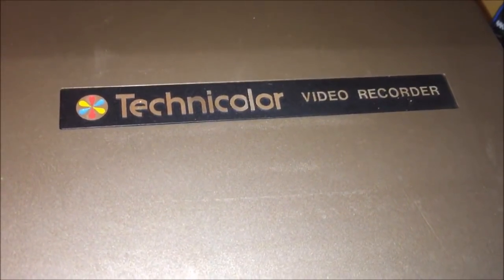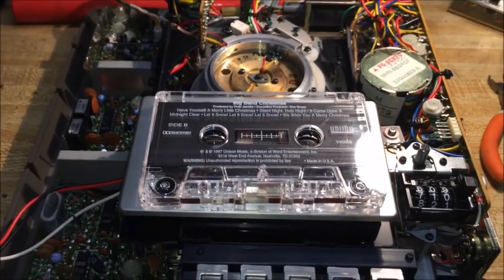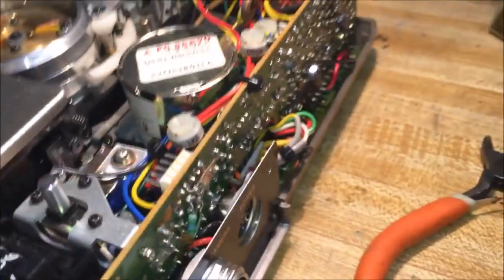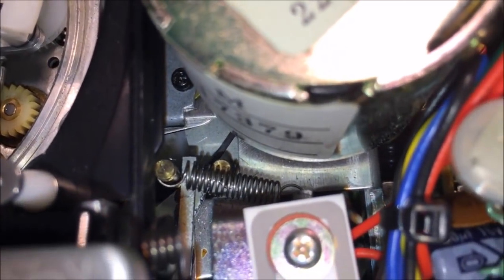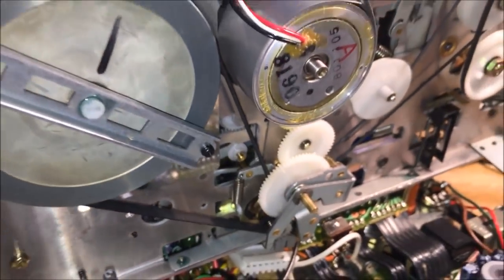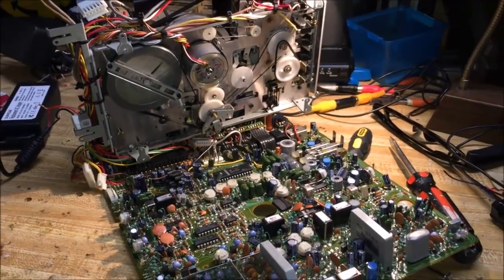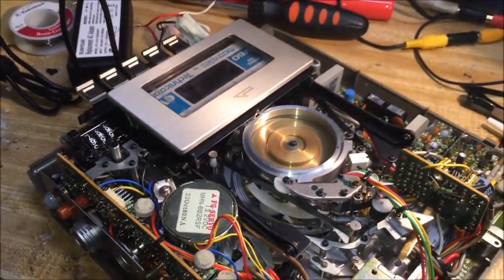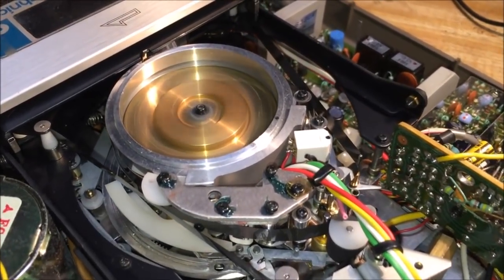Technicolor CVC VCR Repair Attempt - 1980's Video Format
In this video, we replace some transistors, a few capacitors, and take a tour inside the machine known as a the CVC video cassette recorder, made by both Technicolor and Funai.